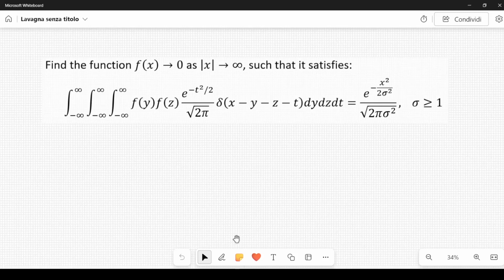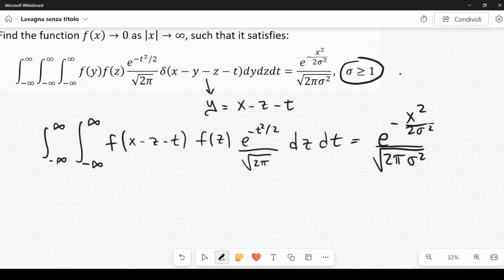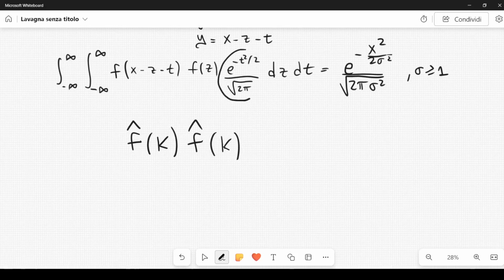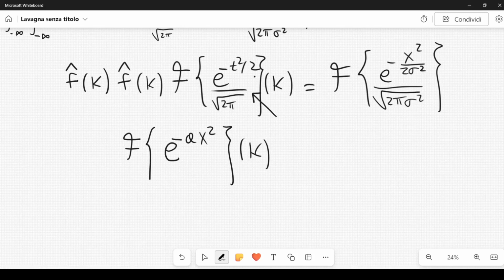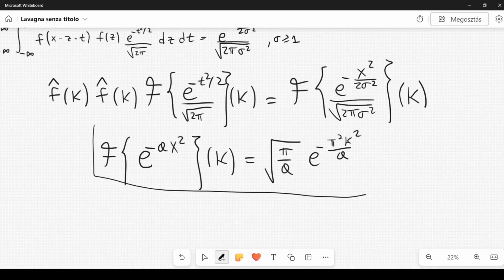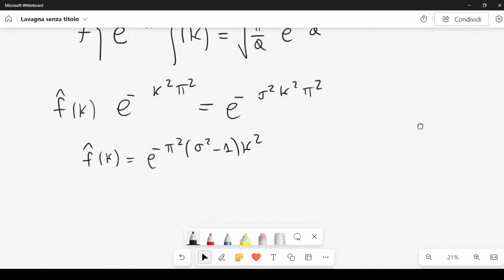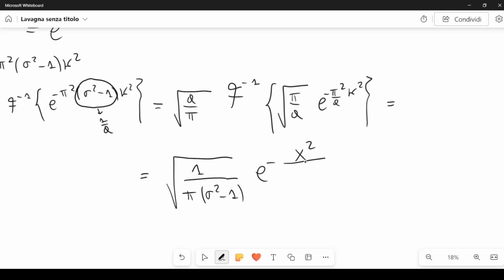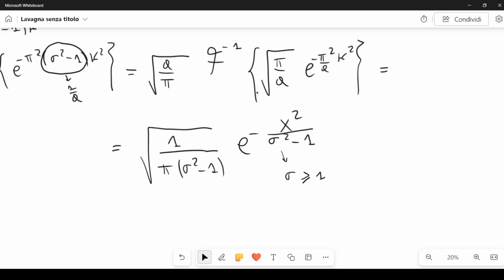Problem on multiple convolutions, Fourier Transforms, Distributions (edited)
Interesting mathematical problem solved by using the theory of Fourier Transforms and convolutions.